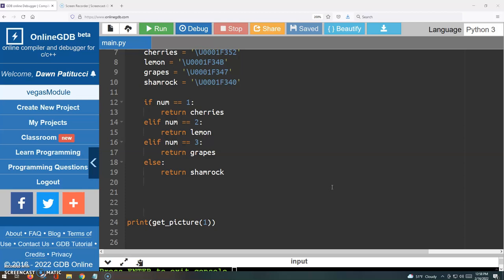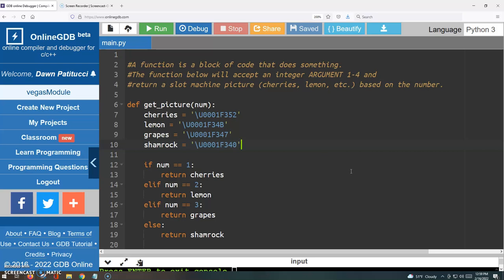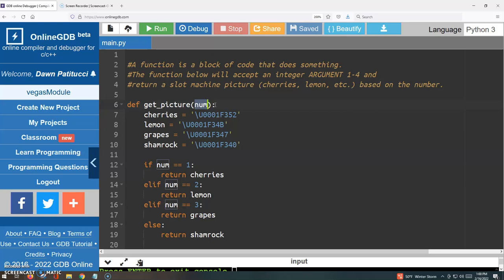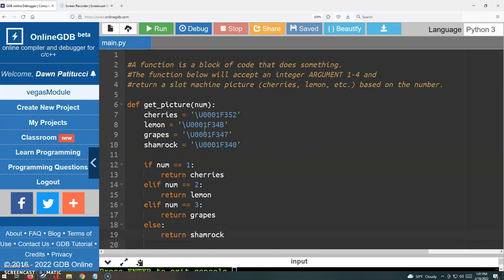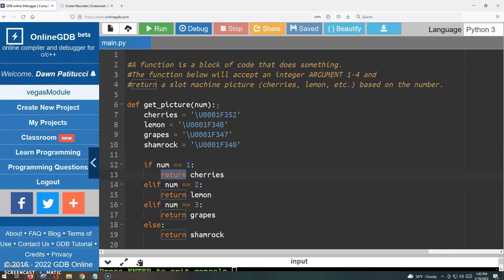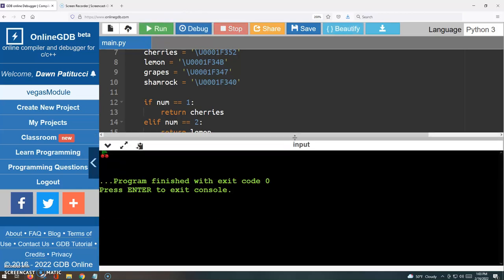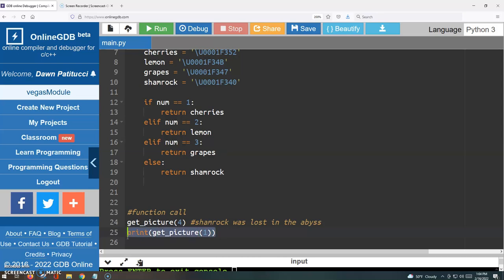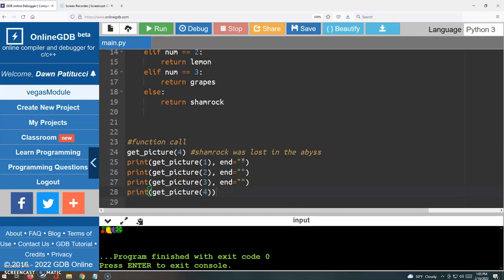Our First Function get picture